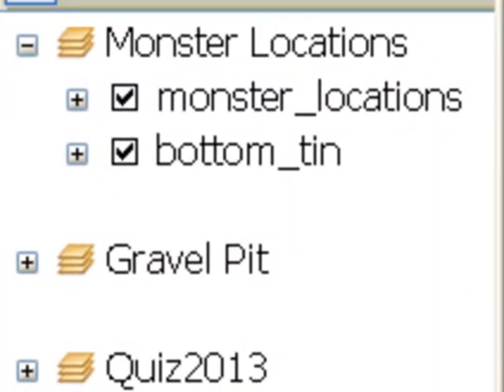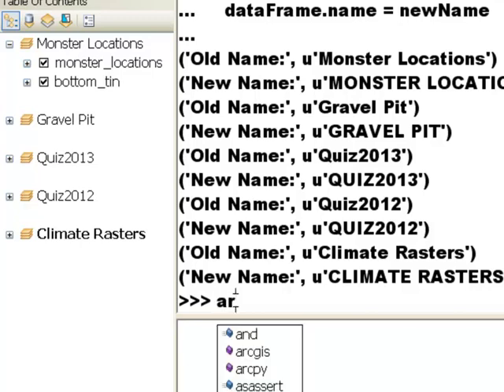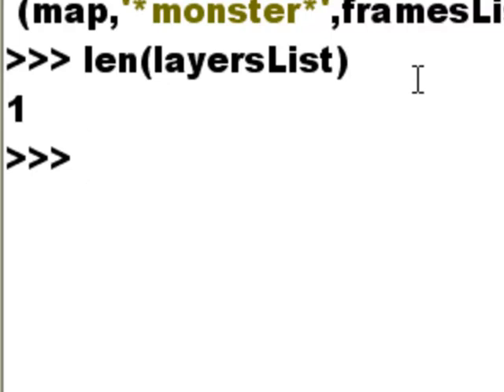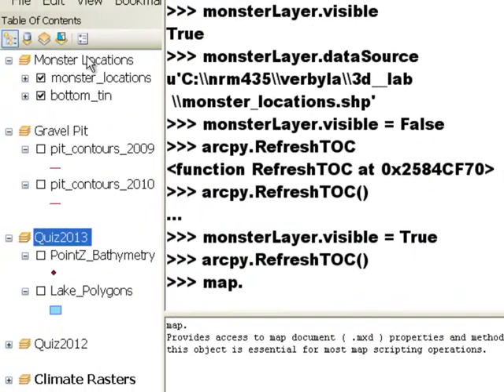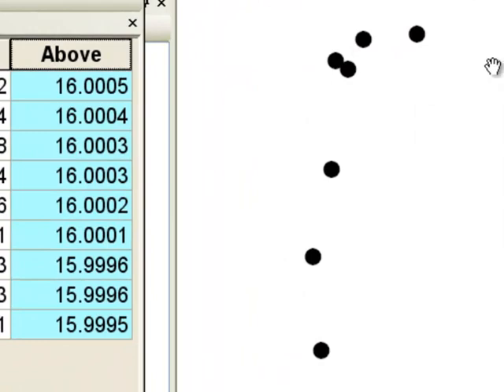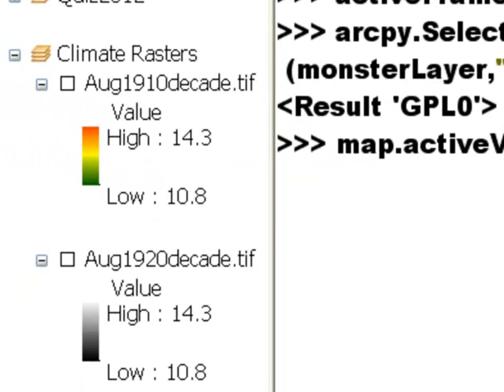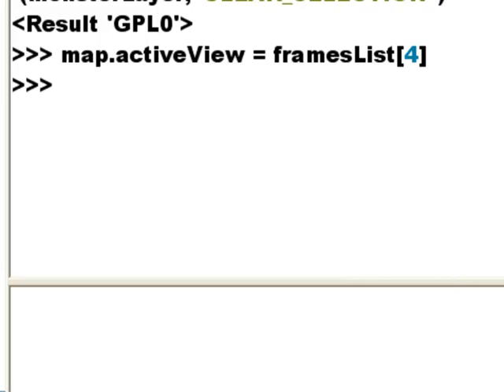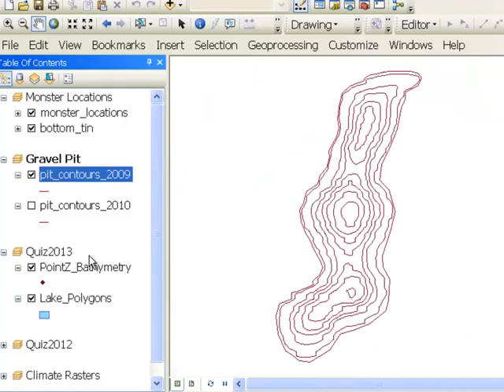Week 13: 4) Arcmap layer object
Listing layers, retrieving and changing layer properties using arcpy.mapping module.